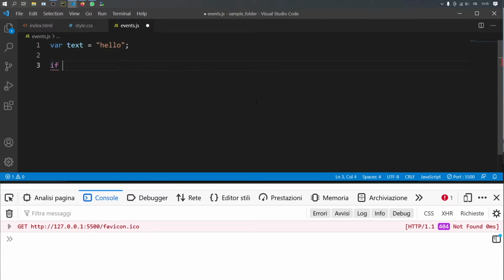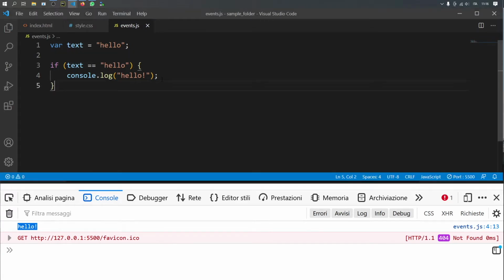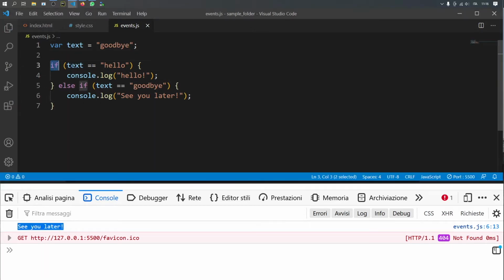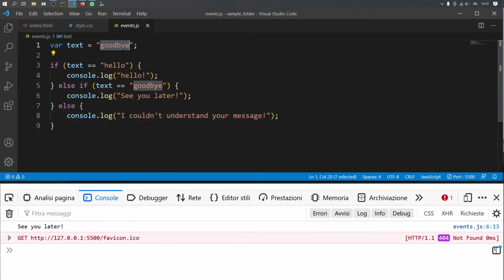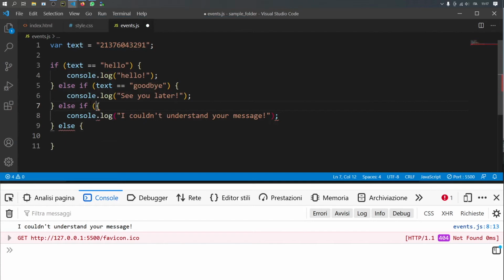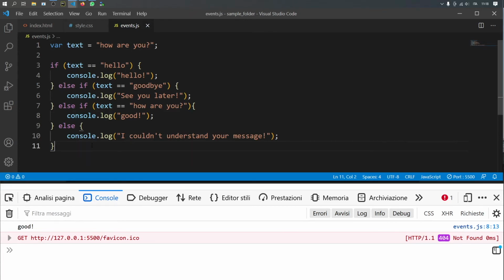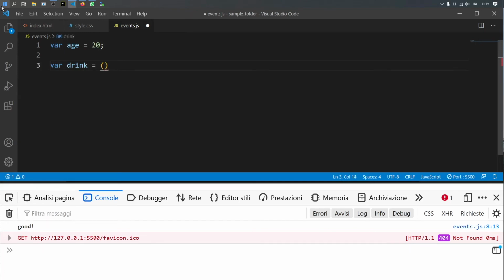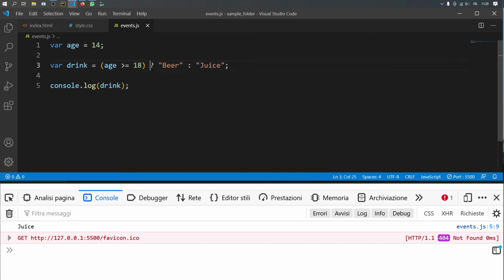JavaScript for Beginners: If Else Statements (Lesson 6) [Beginner Chat Bot]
In this JavaScript lesson I'll show you how you can use "if else" statements to create the most basic chatbot in the world. I will also show you how you can use the Elvis operator to simplify this.